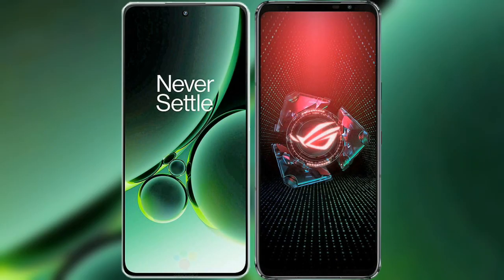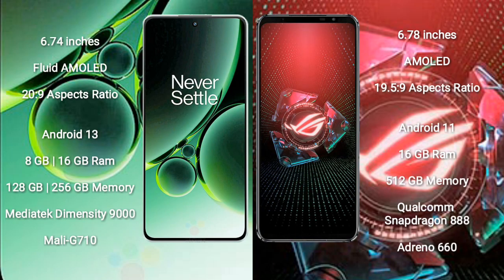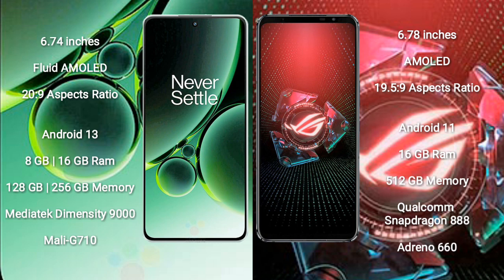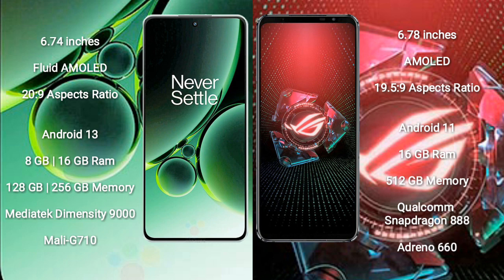OnePlus Nord 3 vs Asus ROG Phone 5 Pro Review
oneplus nord 3 vs asus rog phone 5 pro
nord 3 vs rog phone 5 pro